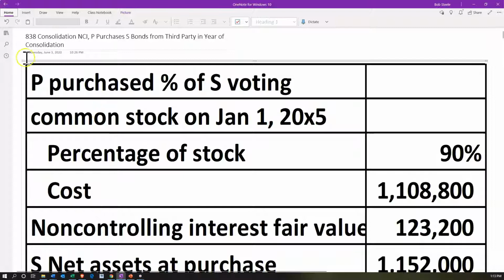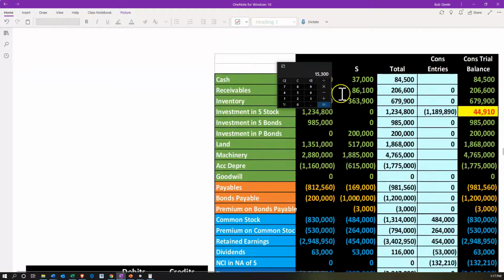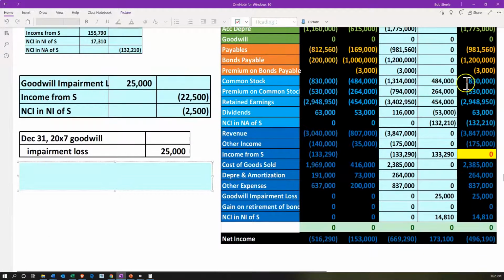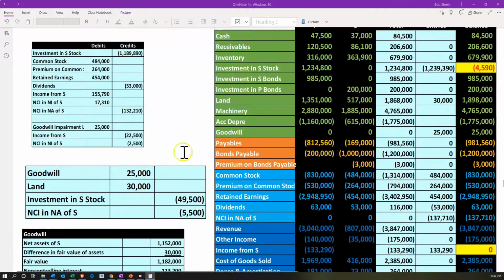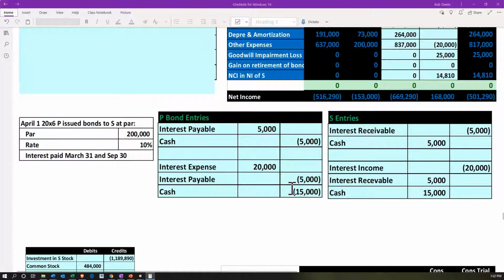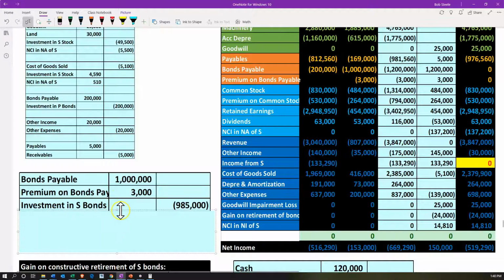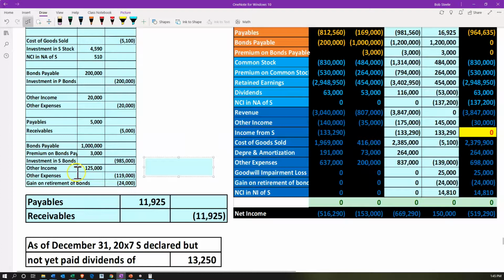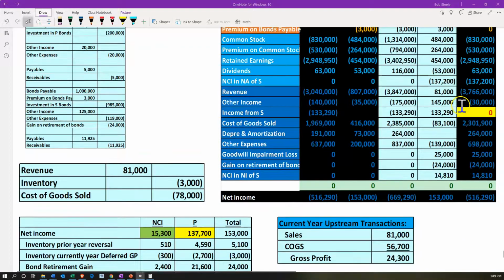Consolidation NCI, P Purchases S Bonds from Third Party in Year of Consolidation Part 2 838 P2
Consolidation NCI, P Purchases S Bonds from Third Party in Year of Consolidation